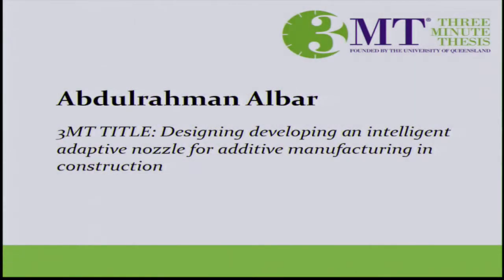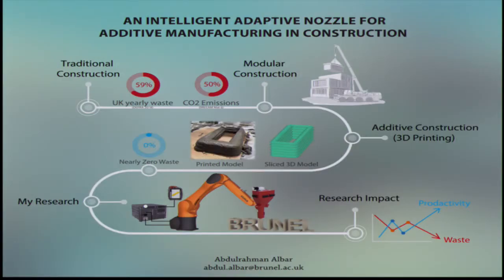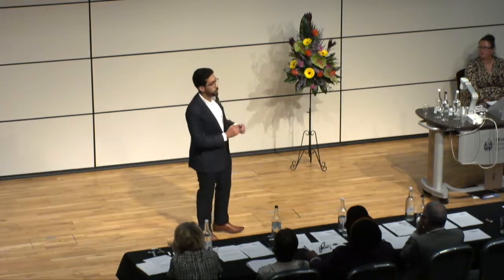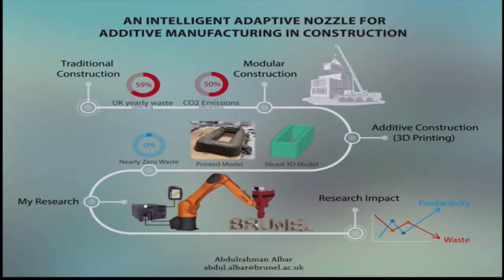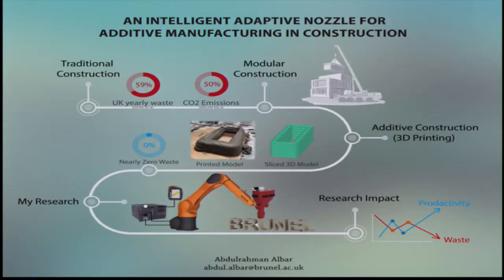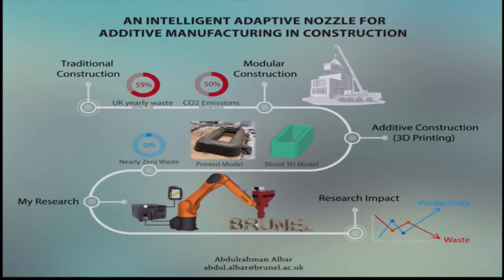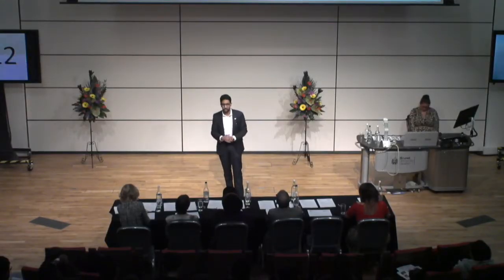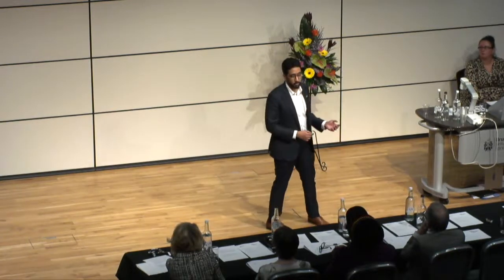My PhD research in concrete 3D printing explained in 3 minutes!!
My Talk in the finals of the Three Minute Thesis competition at Brunel University London. I have attempt to explain my PhD research in 3 minutes to a public audience.

The talk titled - An intelligent adaptive Nozzle for Additive Manufacturing in Construction.